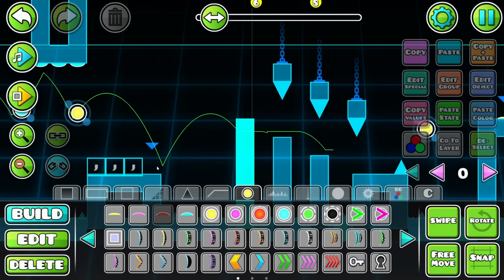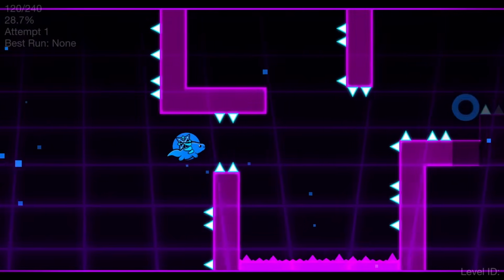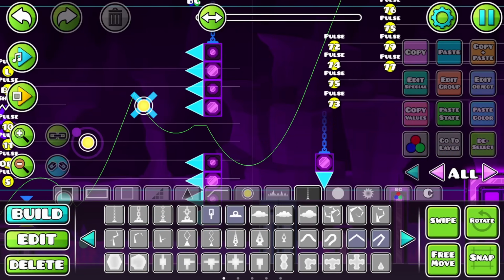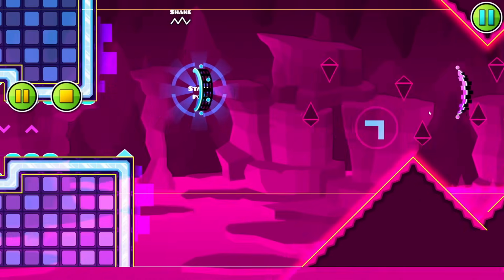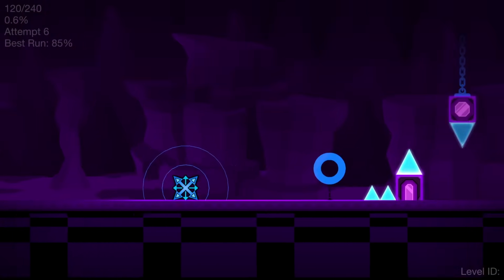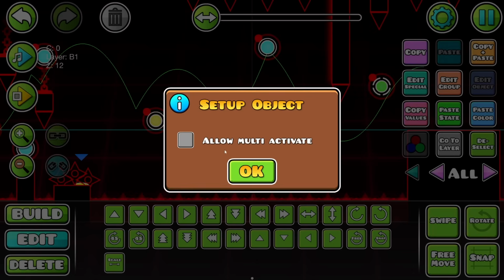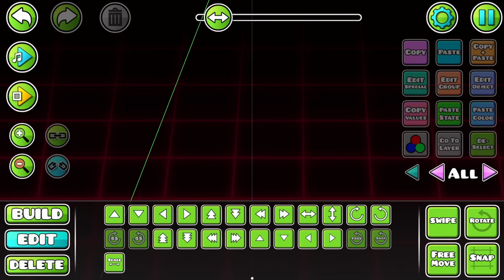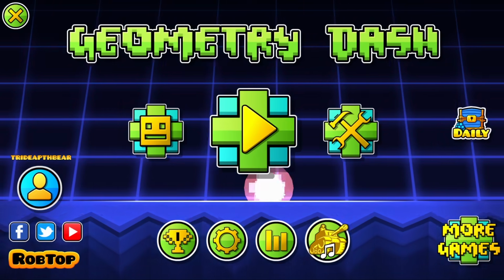Buffing the LAST GD WORLD LEVELS!